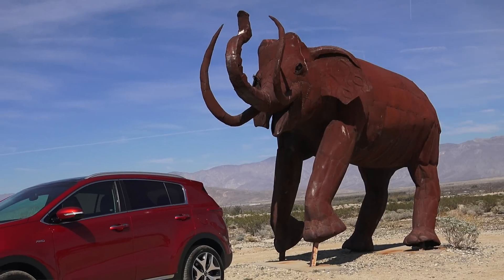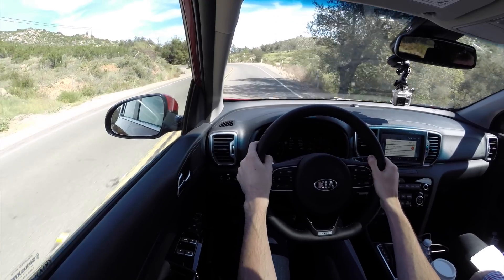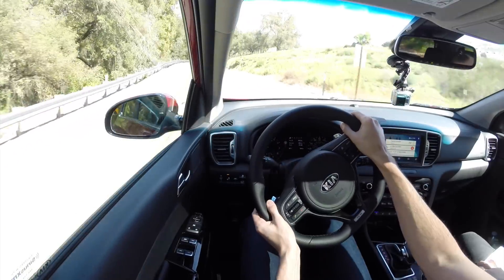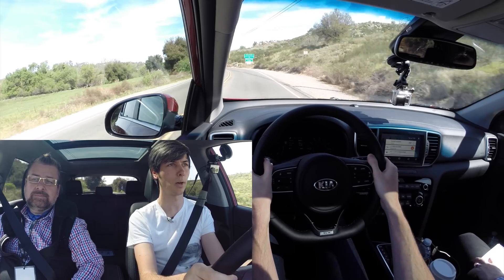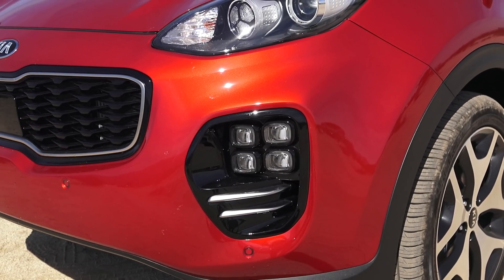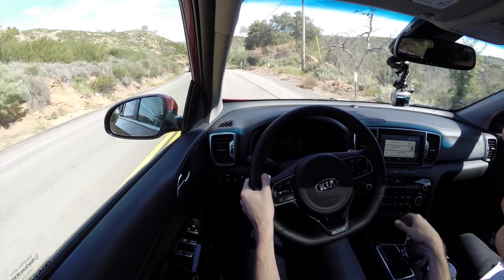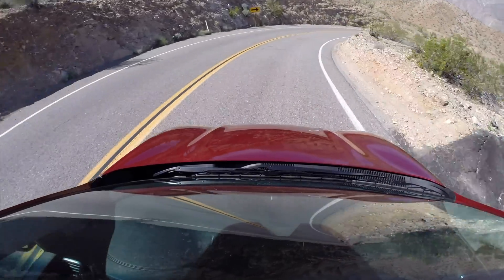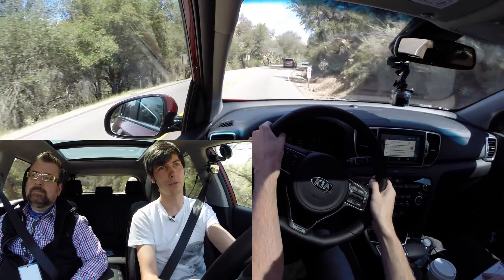2017 Kia Sportage Review - 2.0L AWD Turbo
2017 Kia Sportage Review - 2.0L AWD Turbo. America loves Crossovers. The 2017 Kia Sportage is the latest version of Kia's compact crossover, packing either a 2.0L turbocharged engine or a 2.4L naturally aspirated engine. The vehicle features a 6 speed automatic transmission, and can be purchased as FWD or AWD, using Magna's Dynamax AWD system, capable of sending 100% of the torque to either axle. The base trim has 181 HP, while the SX Turbo has 240 HP.